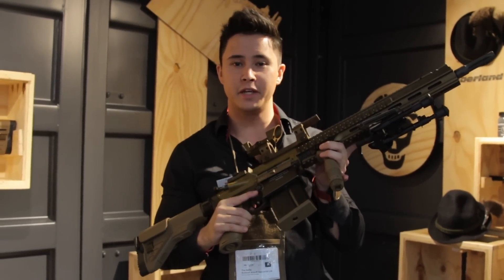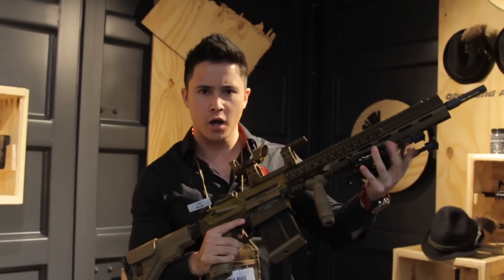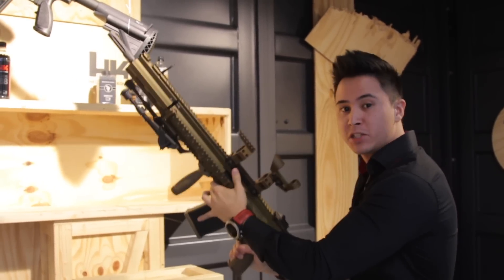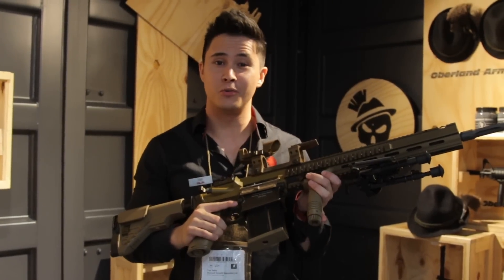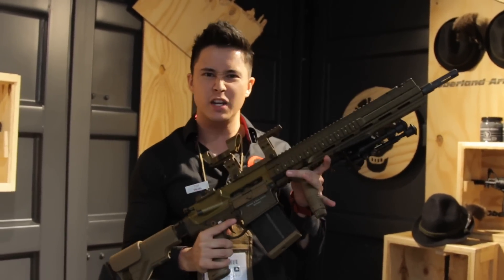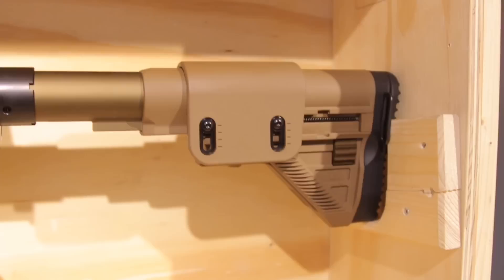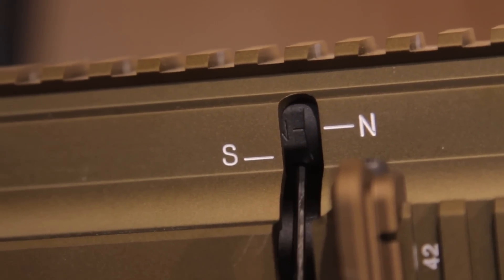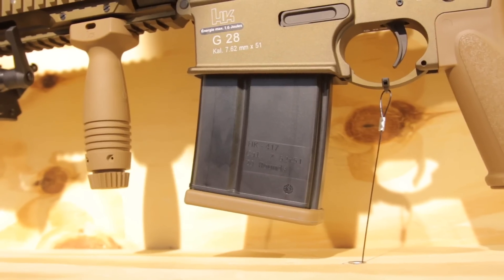Umarex Licensed VFC G28 GBBR- RedWolf Airsoft RWTV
Umarex have finally made the Gas Blow Back version of the G28 as they promised and it's far better than anticipated. It may not be the final product but if it is then everyone has a lot to look forward to, even Tim was impressed by its recoil!